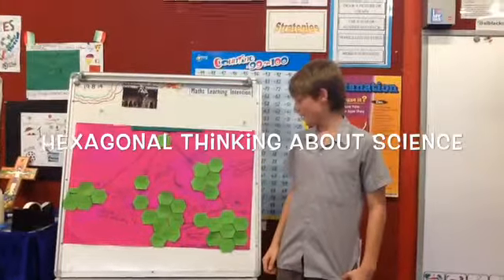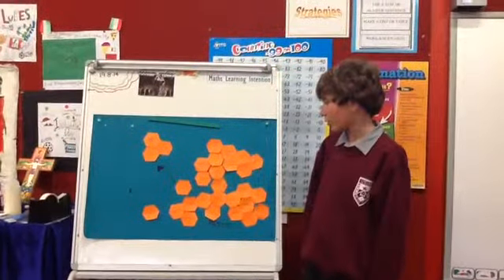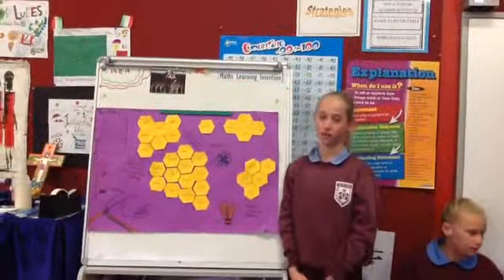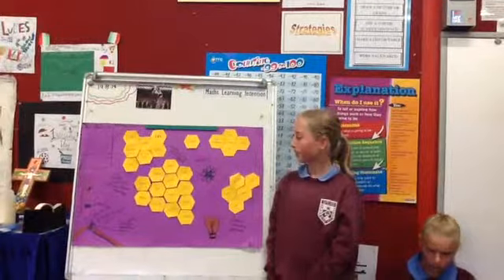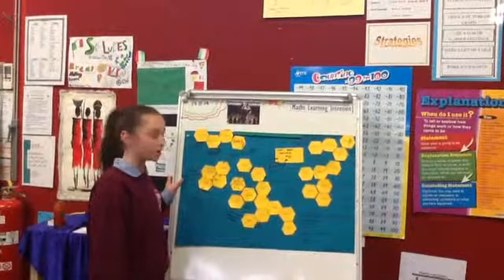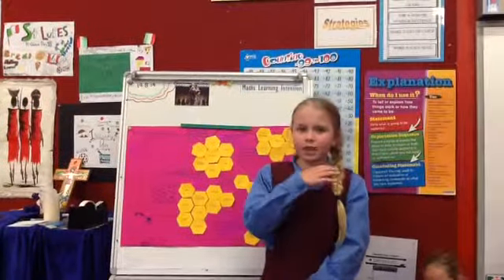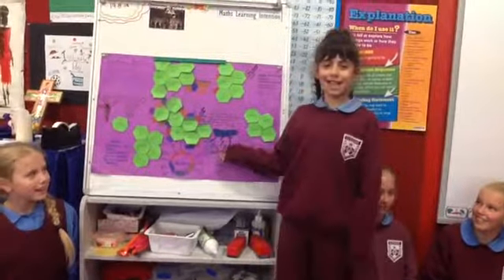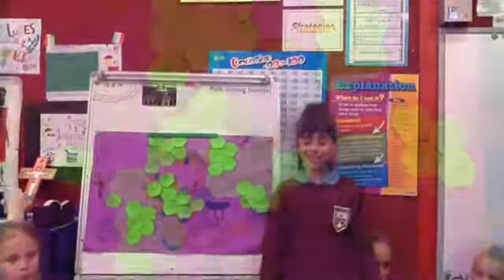Hexagonal Thinking about Science